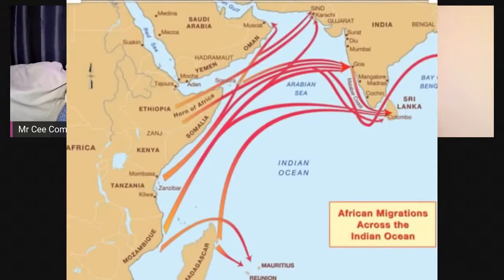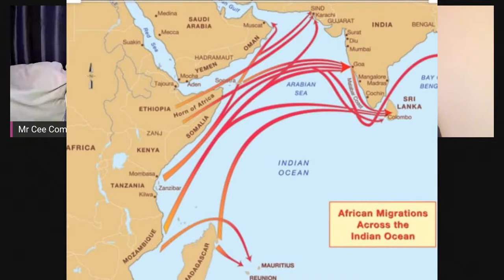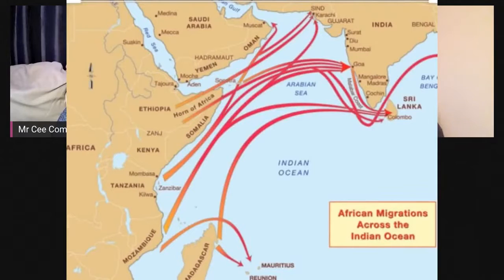What A Week Black History Studies (Part Six)